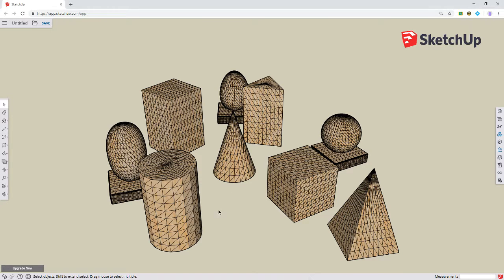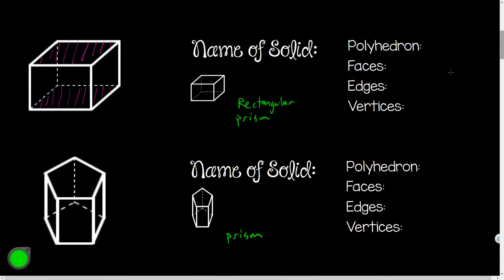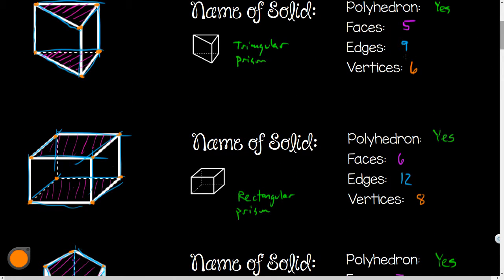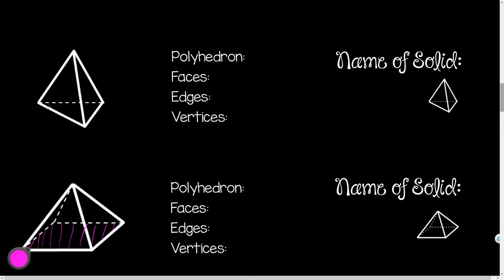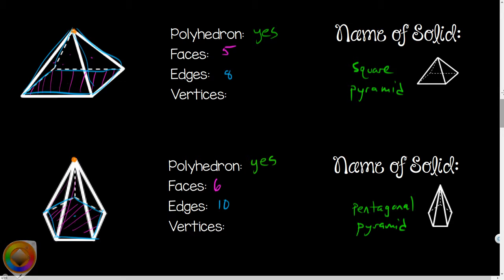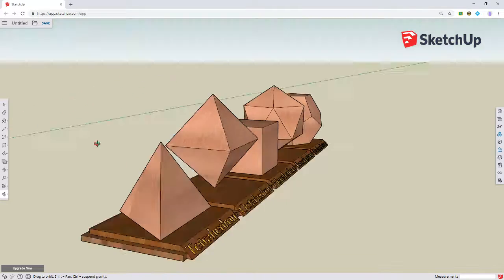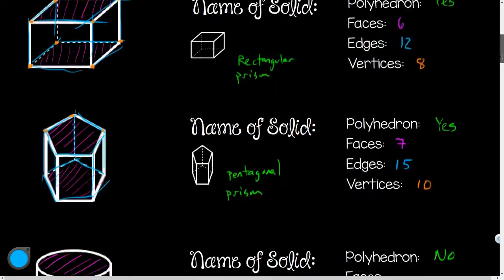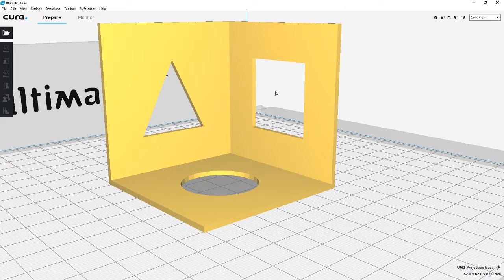Geo 11.04 Foldable Notes: Classifying 3D Solids + Challenge Problem